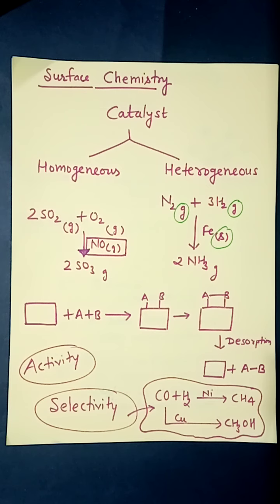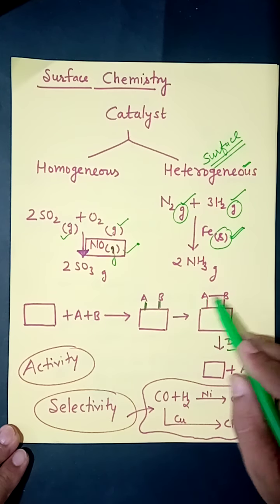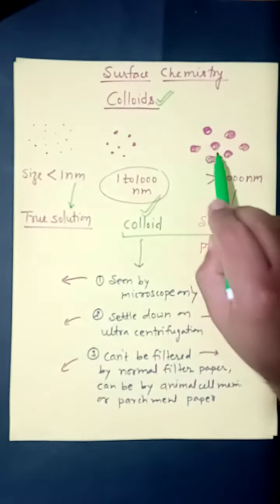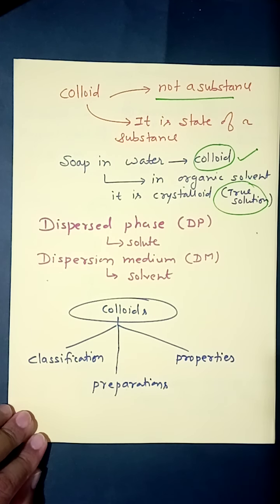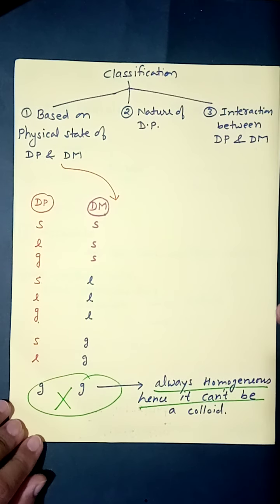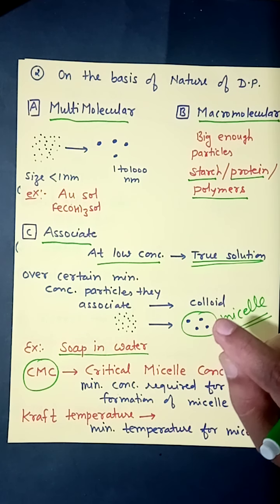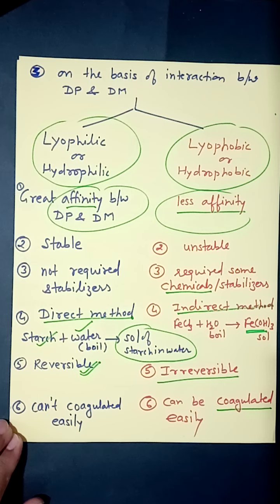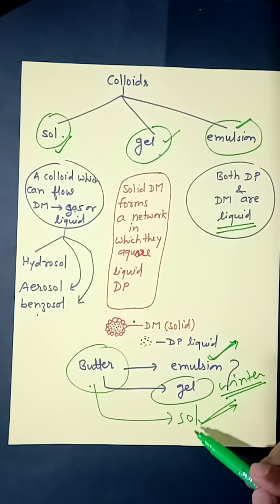Sandeep Sharma Jaipur classification of colloids surface chemistry